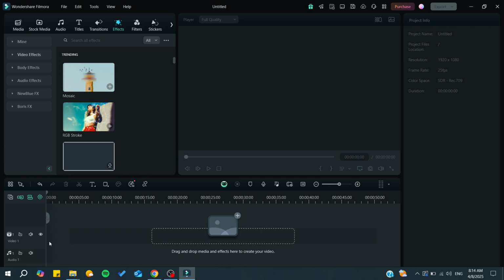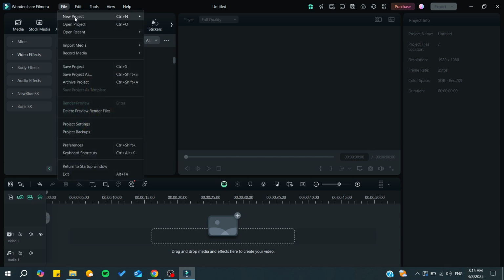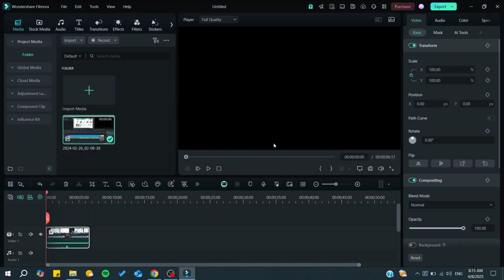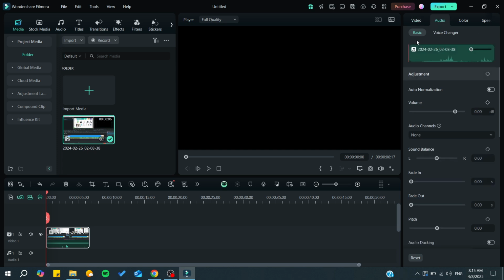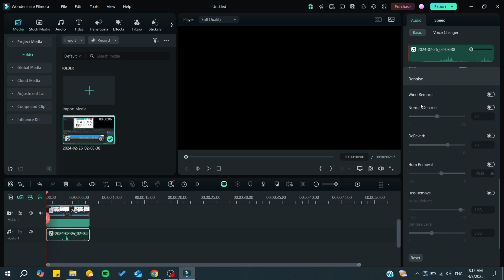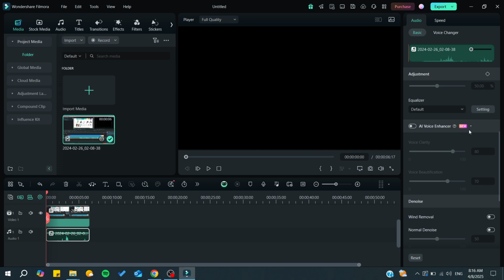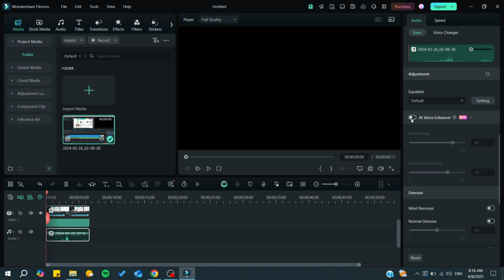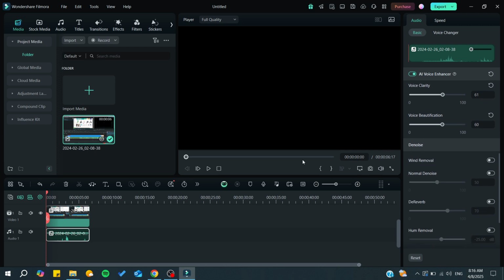How To Clean Audio In Filmora Tutorial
Today we talk about clean audio in filmora,noise reduction,how to remove background noise from audio,how to remove background noise,how to remove noise from video